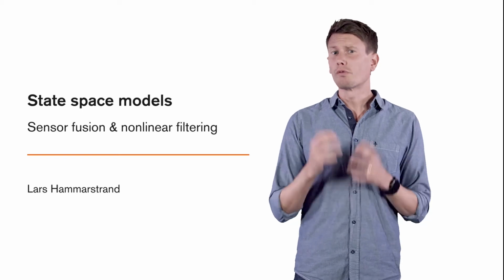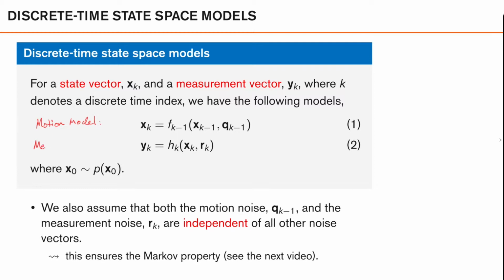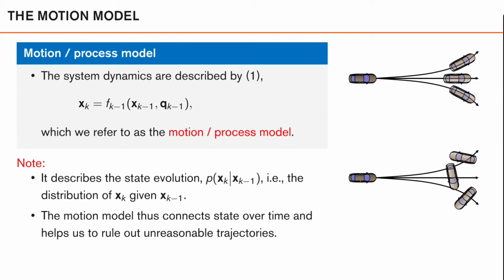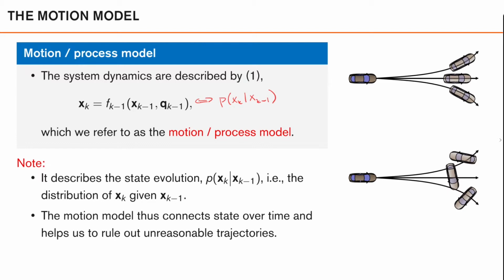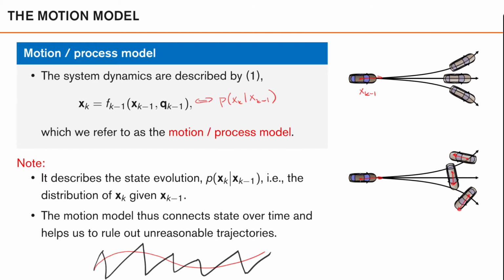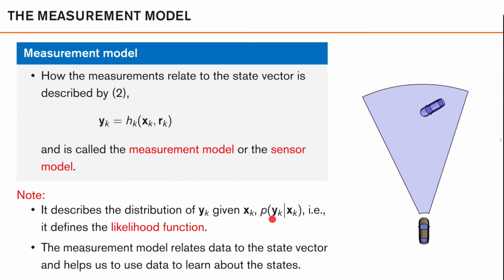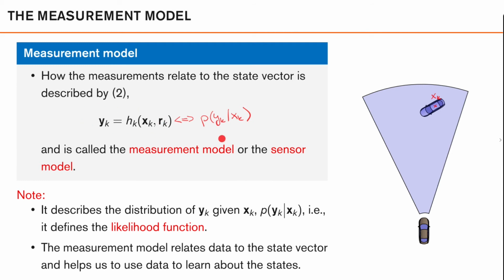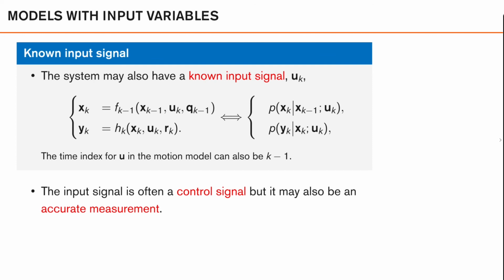3.2 State space models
We introduce the concept of state-space models with will be paramount when formulating and solving the filtering problem.

This video is part of a lecture series on Bayesian sensor fusion and nonlinear filtering.